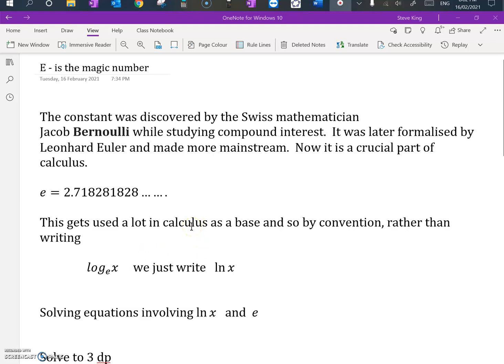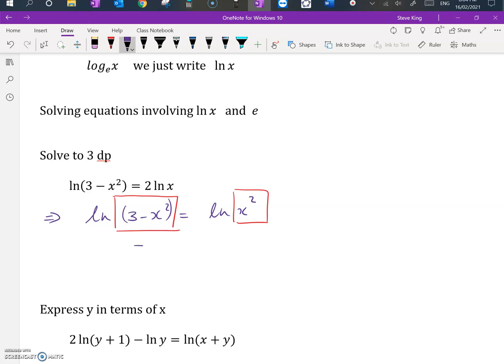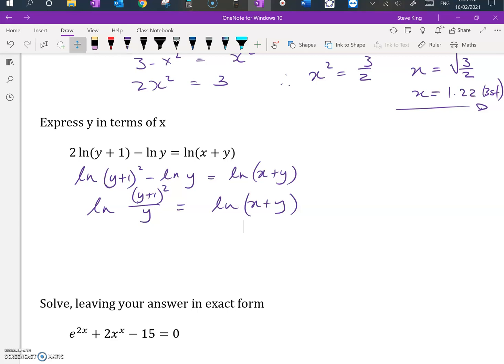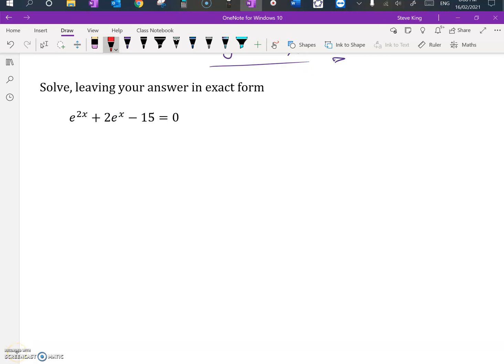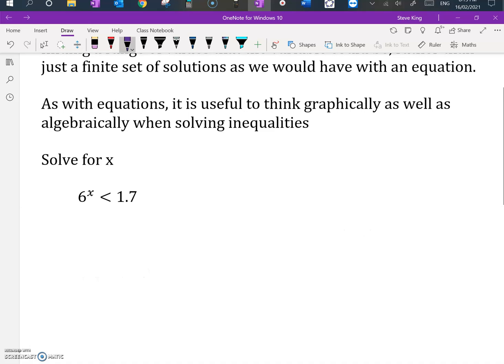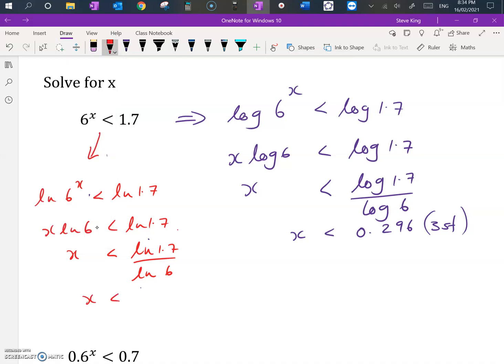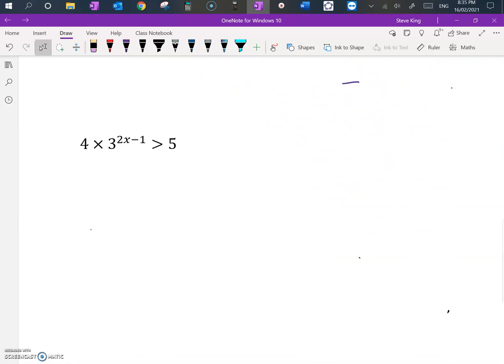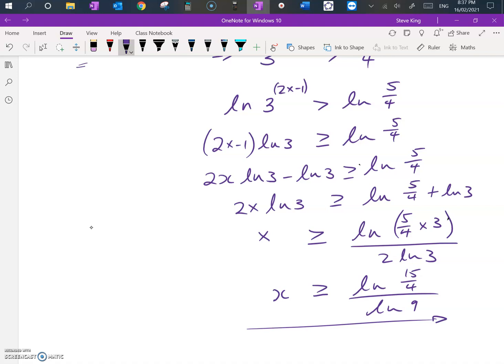Working with Log inequalities and natural logs